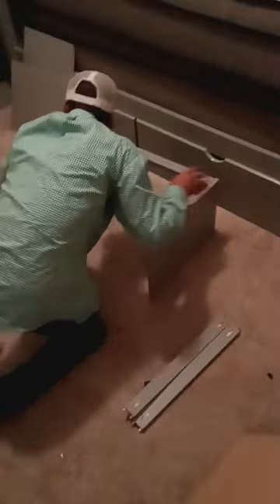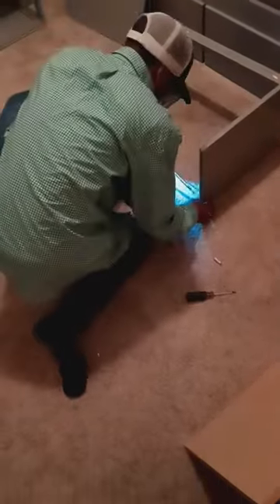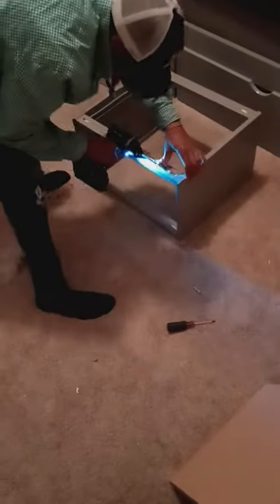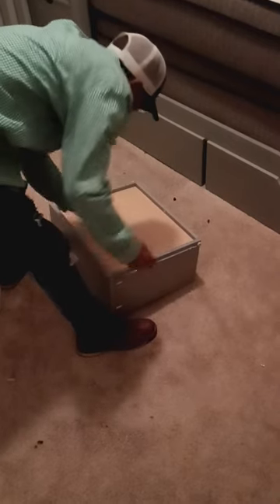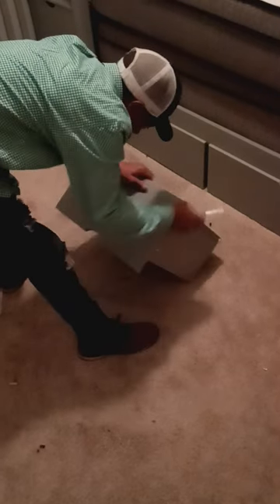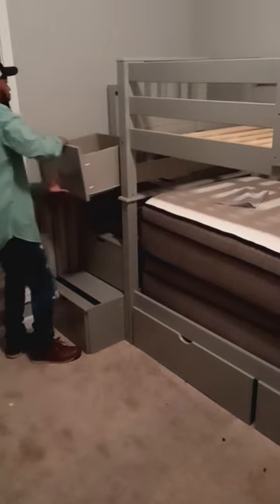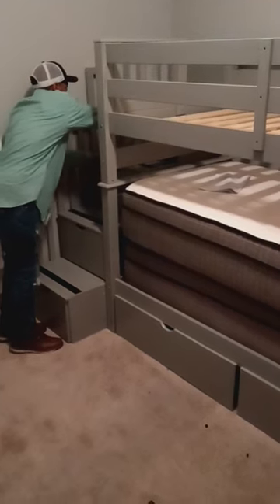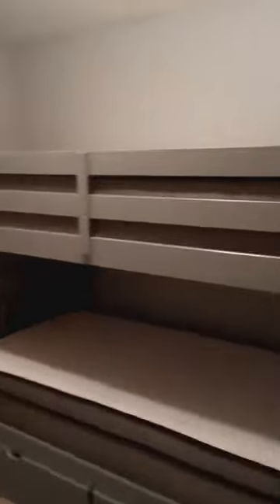Assembling a bunk bed